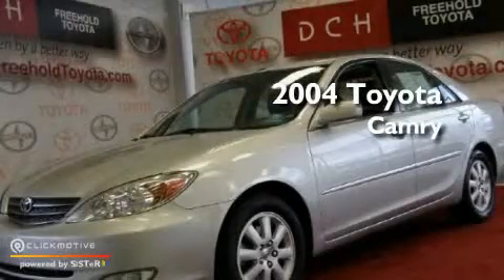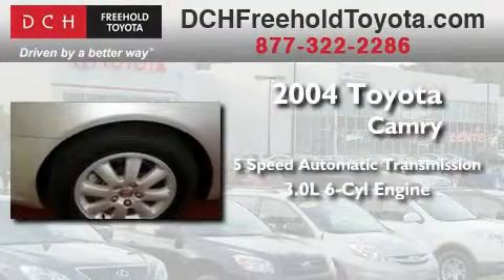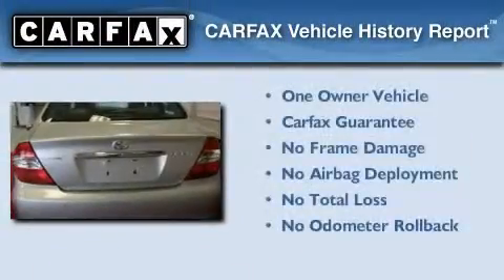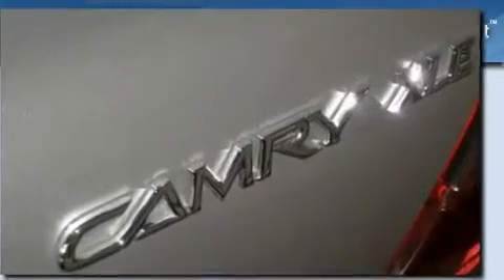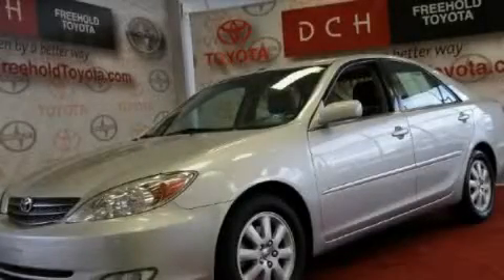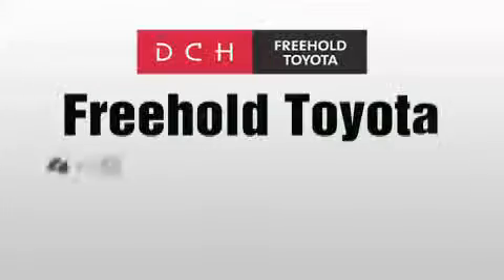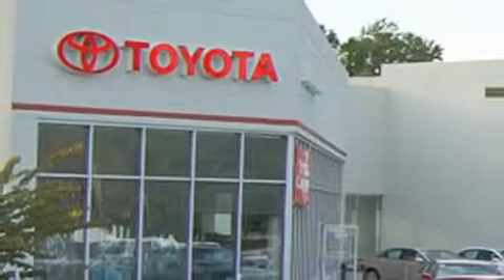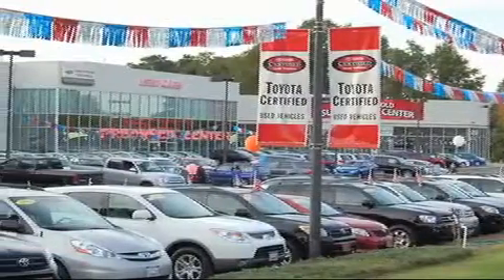2004 Toyota Camry Freehold NJ 7728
Year: 2004
 Make: Toyota
 Model: Camry
 Engine: Gas V6 3.0L/183
 Trans.: Automatic
 Exterior: Lunar Mist Metallic
 Miles: 110,571
 Interior: Stone
 Stock: FT10302A